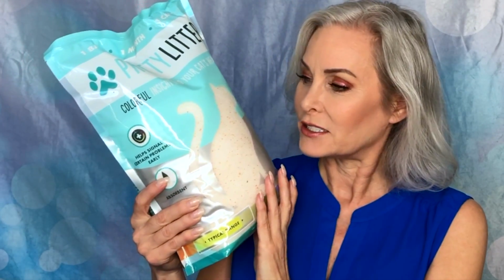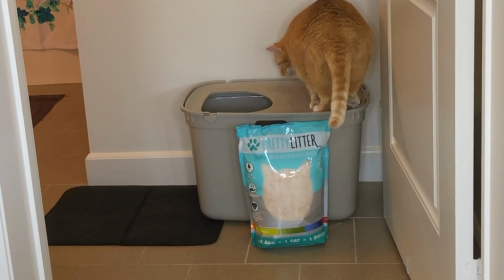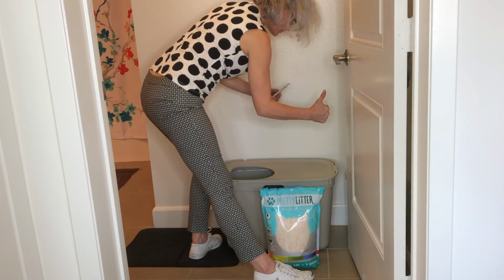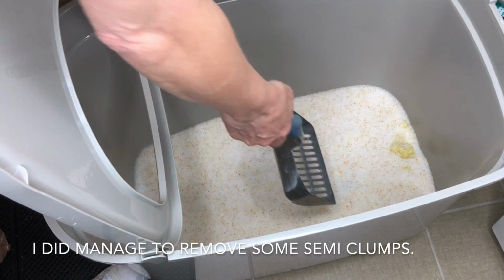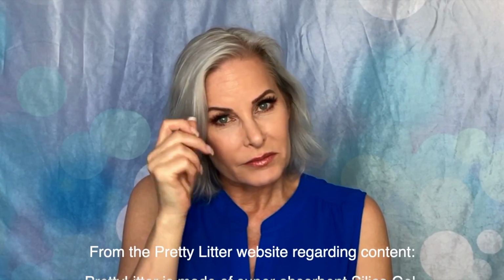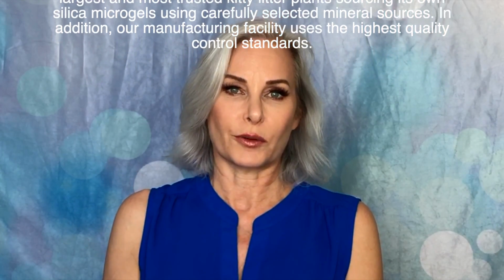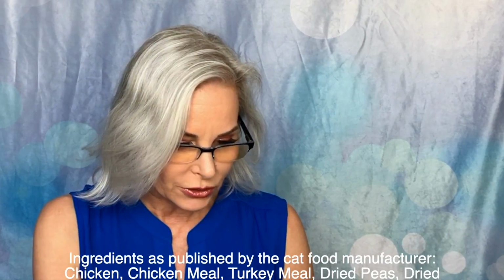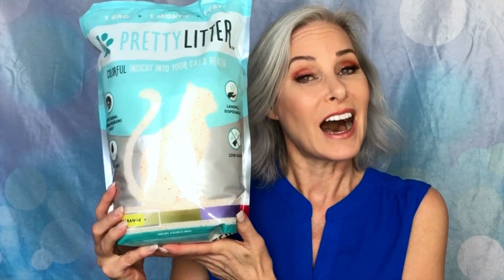Pretty Litter and Pretty Please Review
At a cat owner, I am always concerned about my cat's urinary tract health and I was delighted to be offered a trial of Pretty Litter color changing litter to help determine if they might be needing a trip to the vet. Here is my honest review of the health monitoring kitty litter and also their premium cat food Pretty Please.

I was provided samples of the two products at no charge and was so excited I signed up to be an affiliate and will earn a small commission if you choose to purchase via the link provided.

Sophresh Top Entry Cat Litter Box